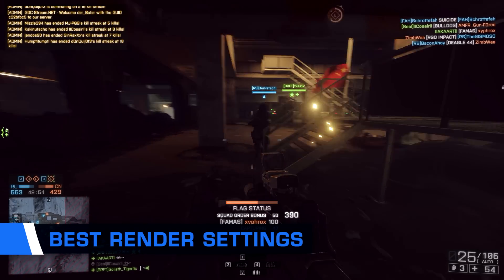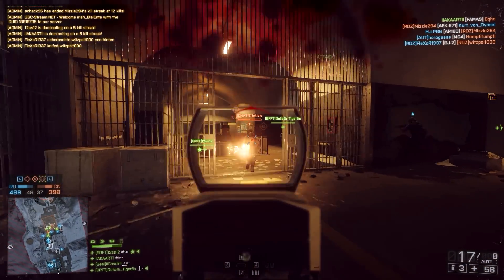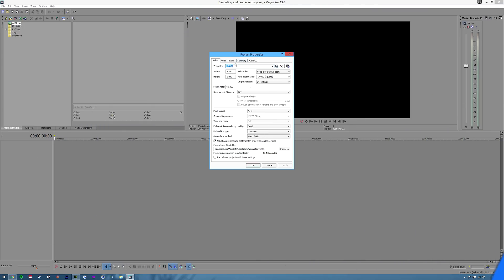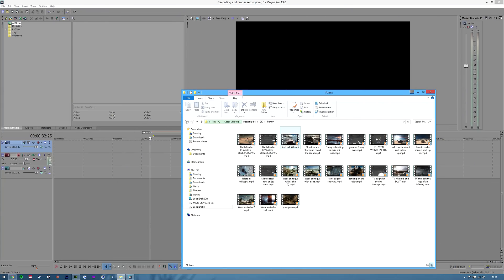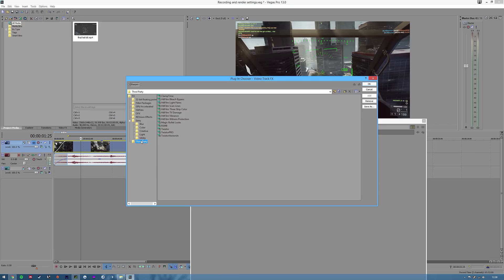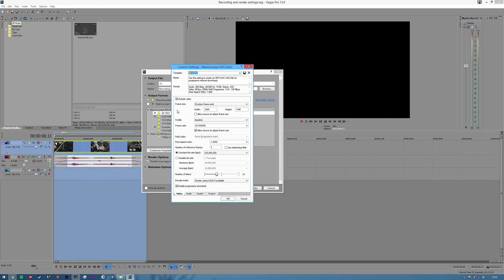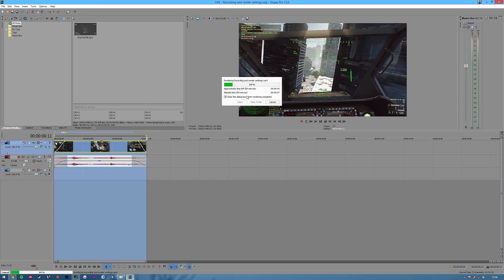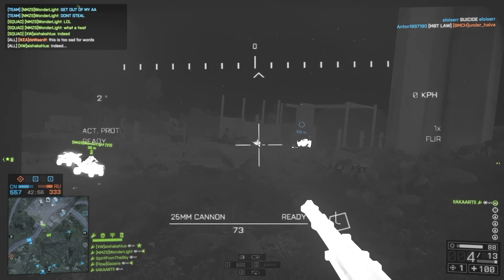1440p Sony Vegas Render Settings and Shadowplay settings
An overview of my Sony Vegas and shadowplay settings :)

Thumbnail: Credit to Shadowsix.